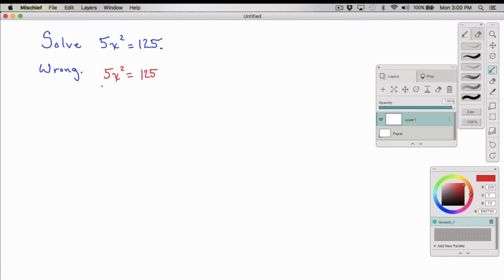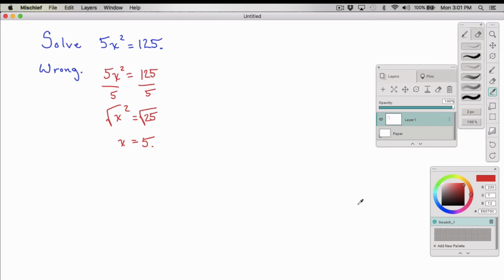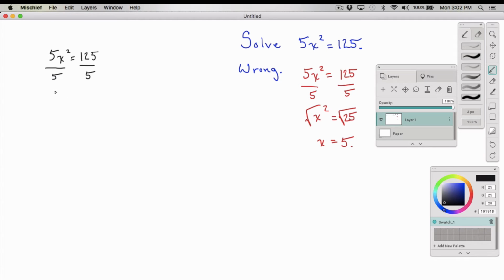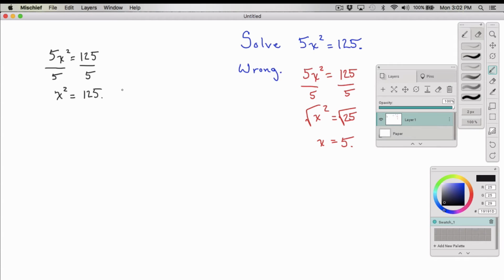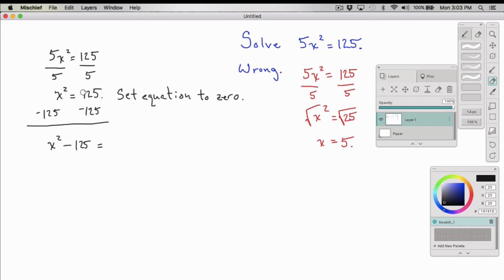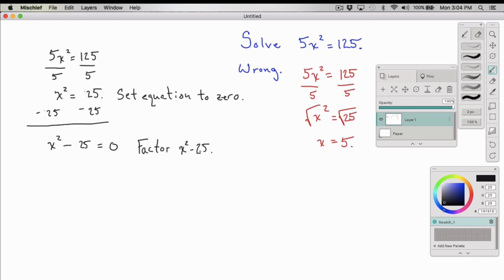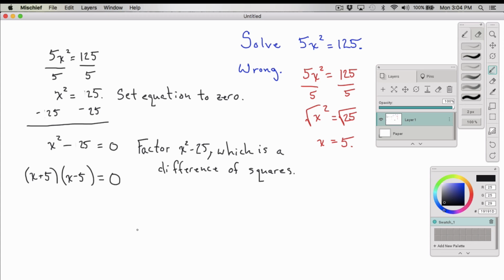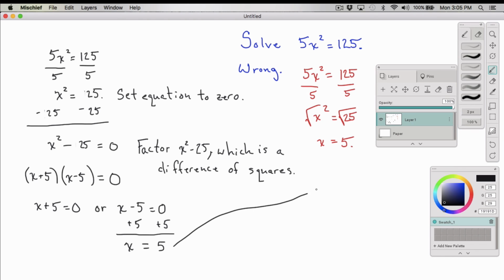Solve 5x^2=125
Solving a quadratic